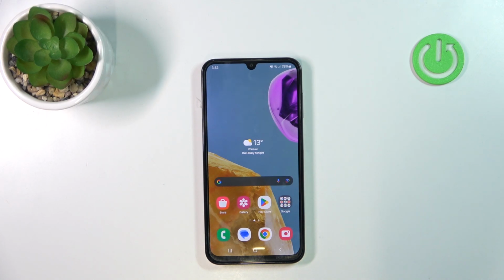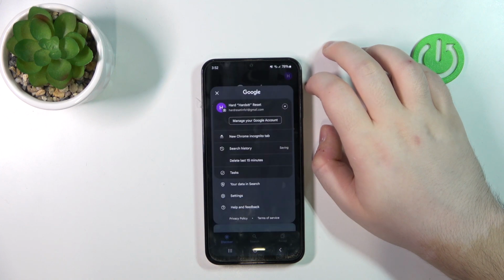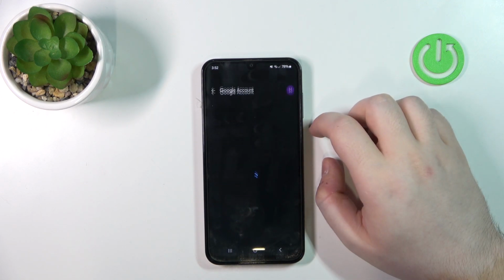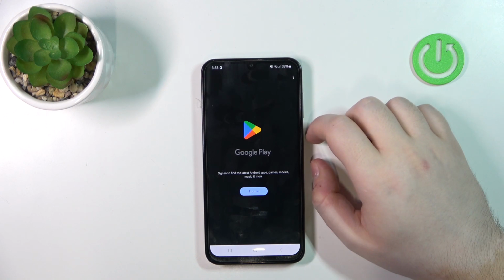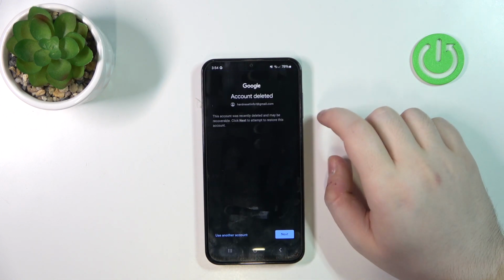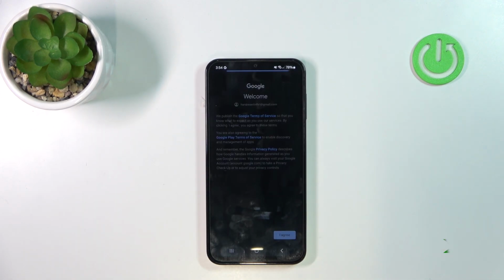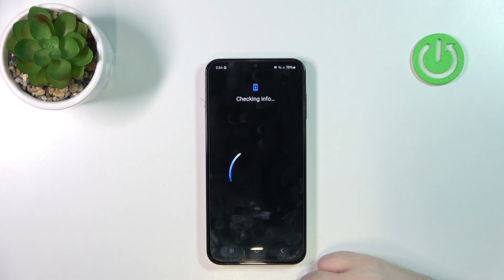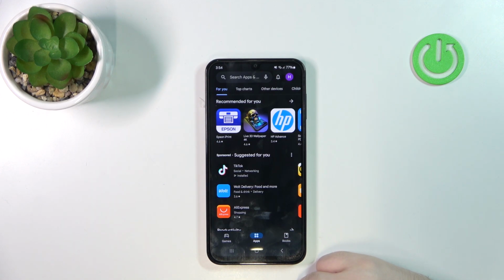How to Bypass Parental Control on Samsung Galaxy M15?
Find out more:
This tutorial offers insights into addressing and bypassing parental control restrictions on the Samsung Galaxy M15 device. Parental controls are essential for managing and monitoring children's device usage, but there might be instances where users need to temporarily bypass these restrictions. The guide provides step-by-step instructions and considerations for addressing parental controls effectively on the Samsung Galaxy M15.

What are parental controls, and why might users need to bypass them on the Samsung Galaxy M15?
Are there different types of parental controls available on the Samsung Galaxy M15, and how do they restrict device usage?
What are some common scenarios where users might need to bypass parental controls on the Samsung Galaxy M15?
Can users bypass parental controls without compromising the device's security or violating any policies?
What steps can users take to bypass parental controls on the Samsung Galaxy M15 temporarily or permanently?